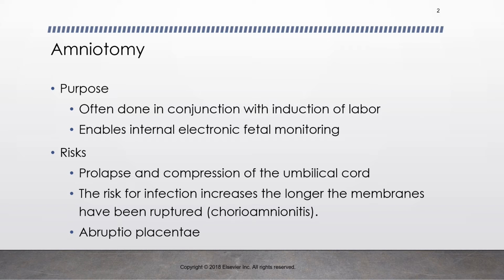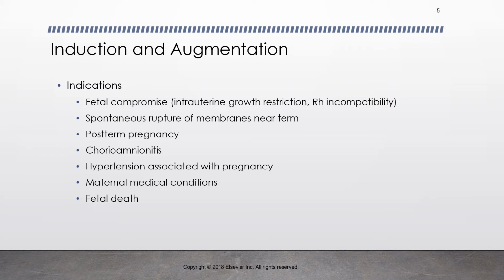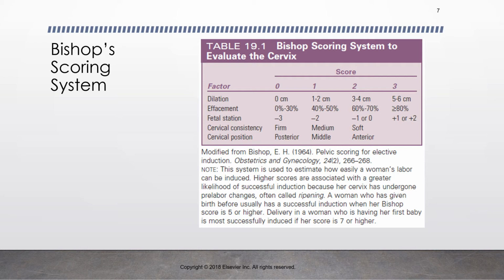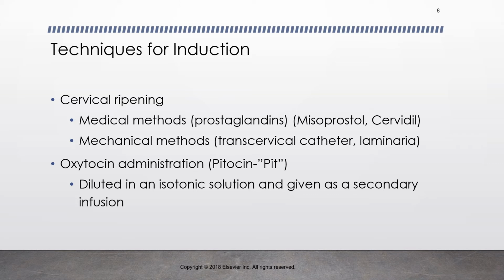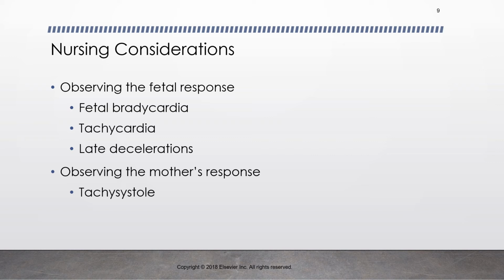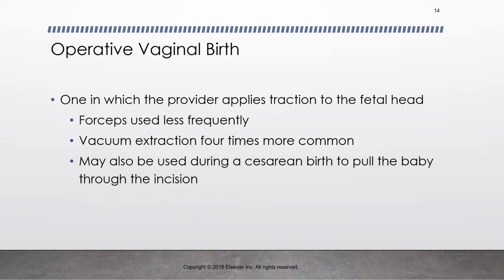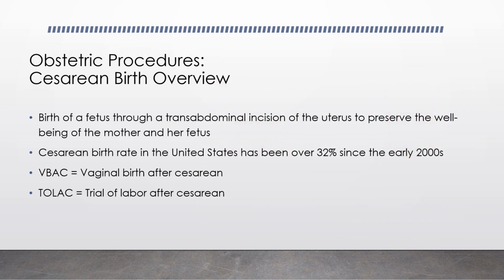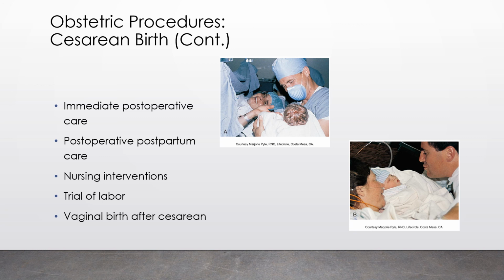NURS 1202 Chapter 19 pptx A